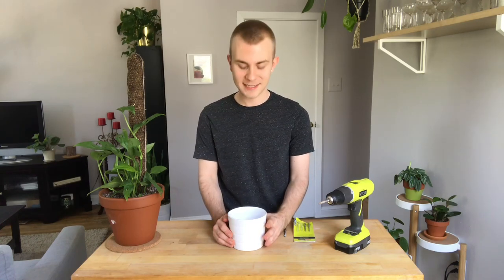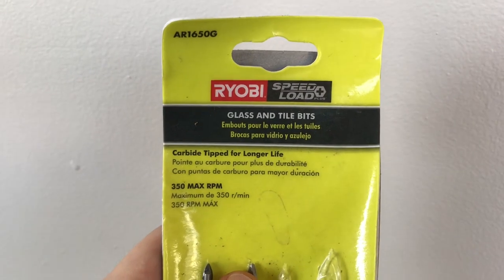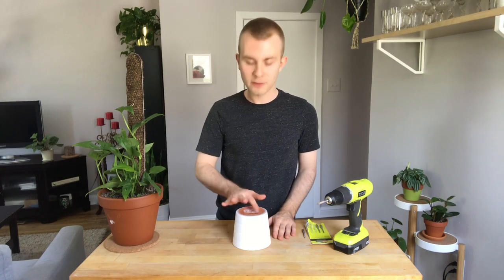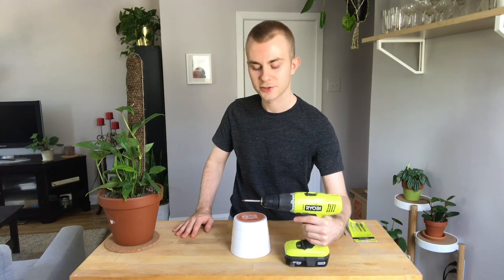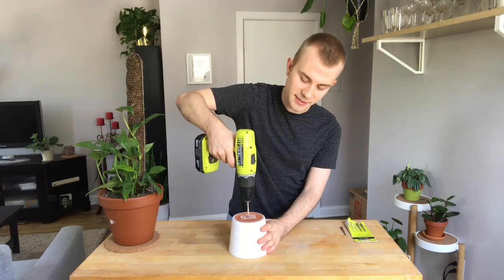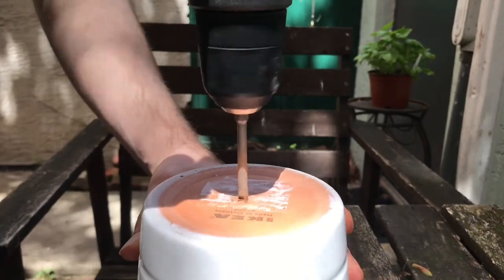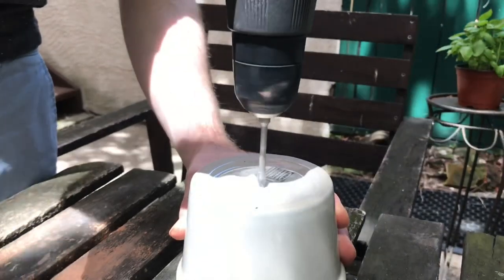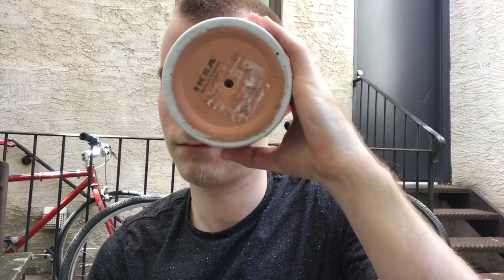Drilling Drainage Holes in Ceramic IKEA Houseplant Pots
Perfect planter but no drainage hole? Or just have a bunch of IKEA cachepots laying around? Drilling a drainage hole will solve that and save you money in the long run.